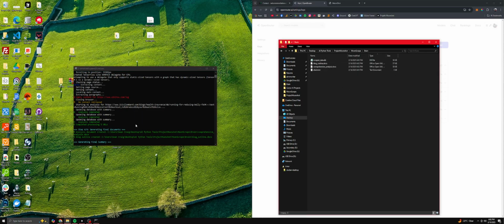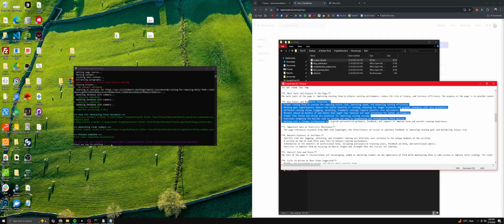Moonscrape - MoonShot Web Headless Local Browser Python AI Coding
Welcome to Moonscrape, where we push the limits of web automation, scraping, and AI-powered browsing using MoonShot Web—a headless local browser built for speed, privacy, and efficiency.

🚀 In this video, we cover:
✅ Setting up MoonShot Web for headless browsing
✅ Leveraging Python for AI-driven automation
✅ Extracting and processing web data efficiently
✅ Running local browser automation without remote dependencies

If you're into AI-powered scraping, SEO automation, or custom browser solutions, this one's for you!